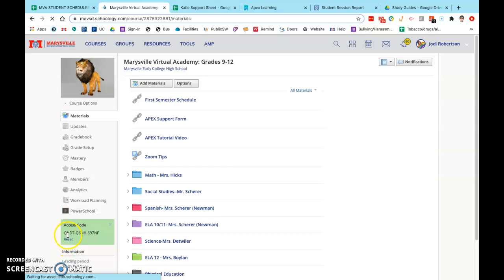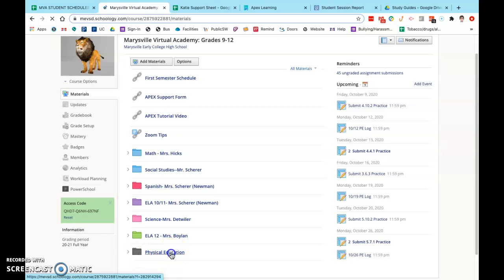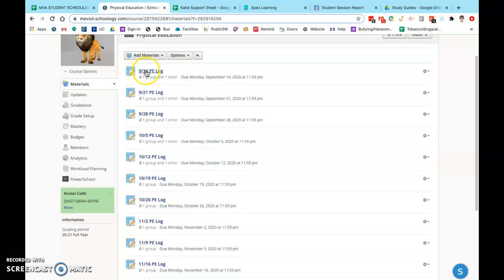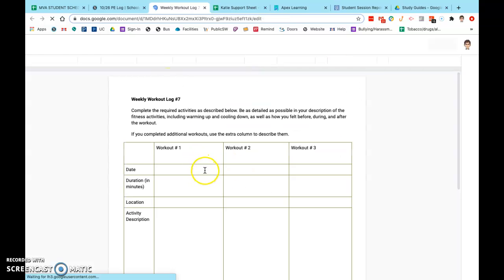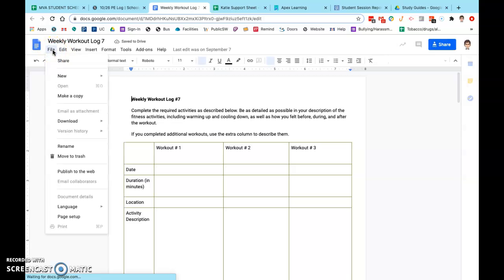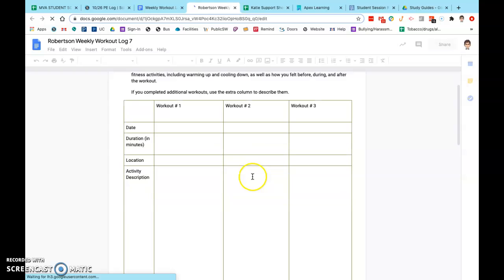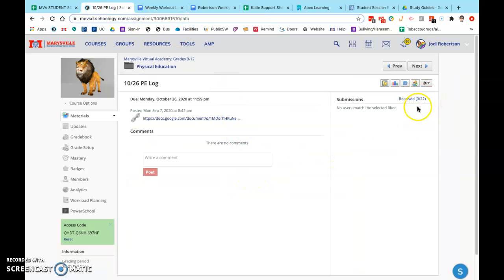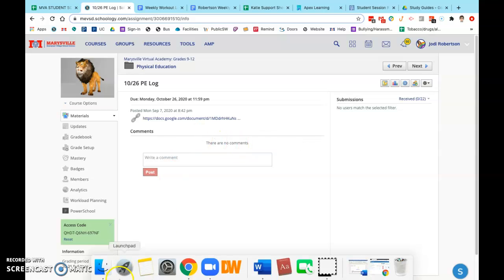Upload PE Log